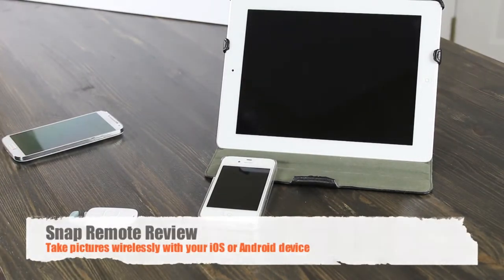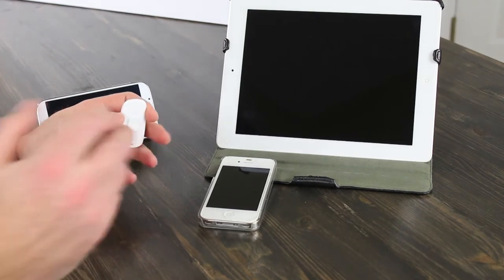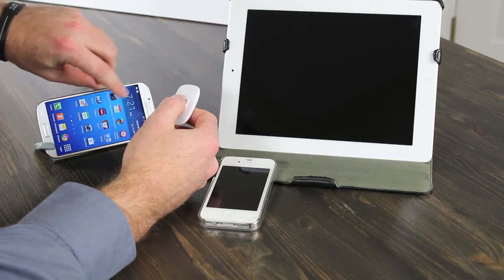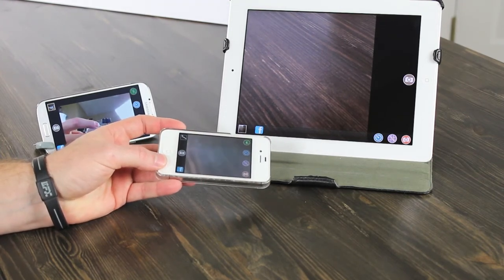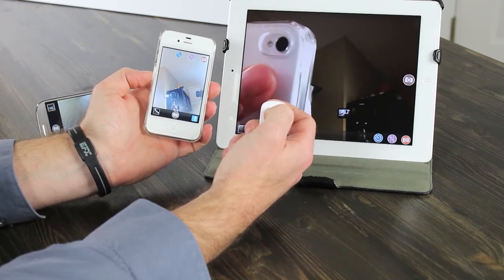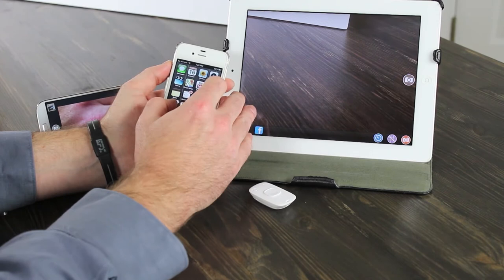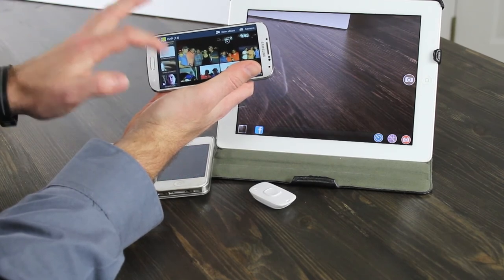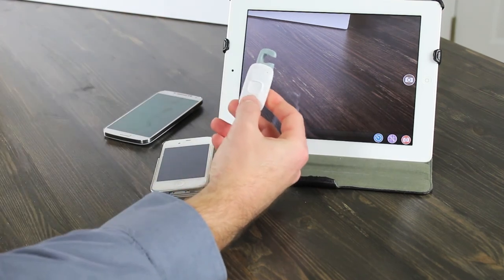Remote for iPhone and Android - Snap Remote Review, Wirelessly Take Photos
Learn how to take pictures with a remote for your iPhone or Android. Hands-on review of the Snap Remote for taking wireless photos with your iOS or Android device.

Self portraits have become more and more popular since mobile phones added cameras. But you usually end up with a picture showing your arm reaching out or those hideous mirror shots showing off your bathroom, camera, and flash. Even when you're smart about it and prop your phone on a shelf with the timer set, you find you were out of frame and have to do over. And what about if you want a group shot but nobody to take the photo because you all want to be in it?

Snap Remote hopes to eleviate those frustrations for those that have an iPhone, iPad, iPod touch, Android phone, or Android Tablet with a camera. It lets you take pictures from approximately 3 meters (10 ft) away wirelessly with the click of a button.